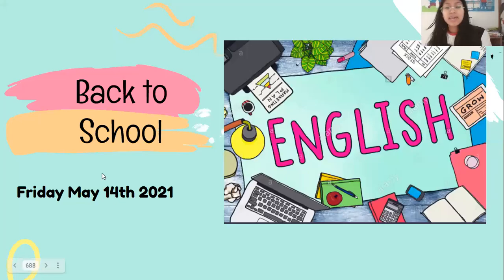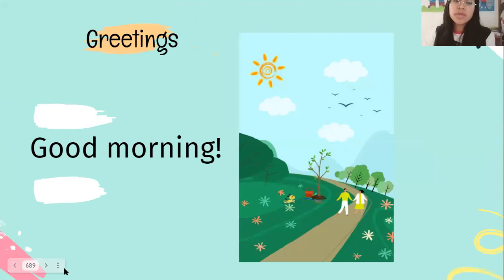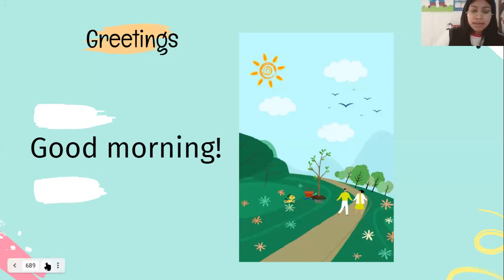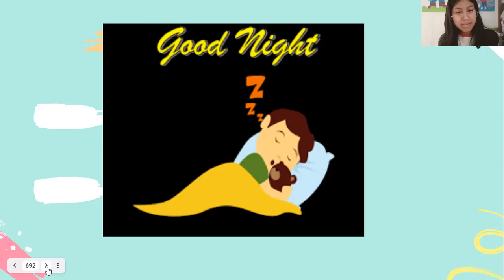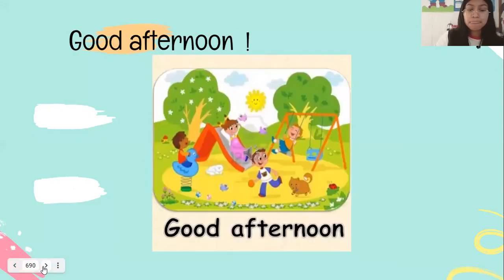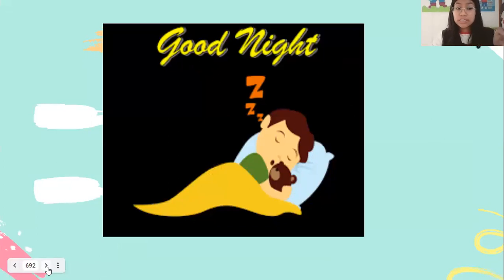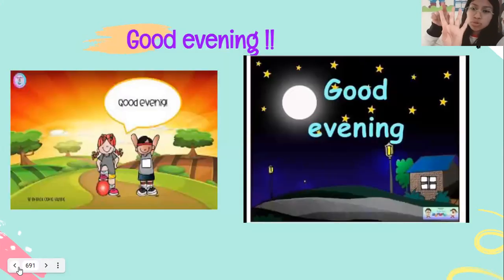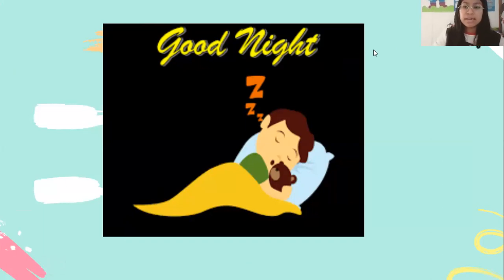Kinder review 3